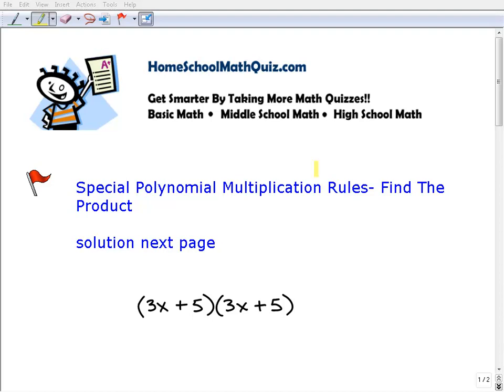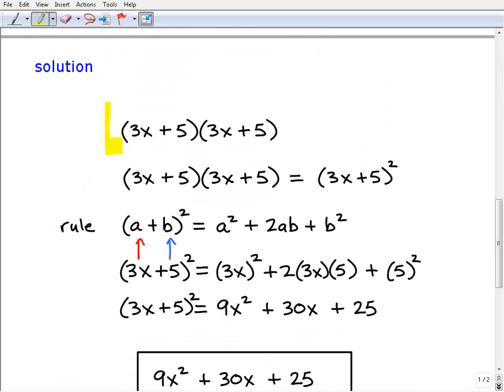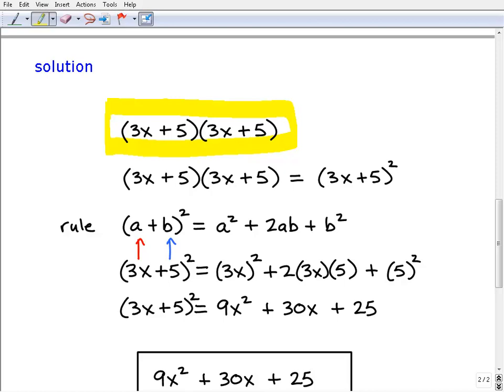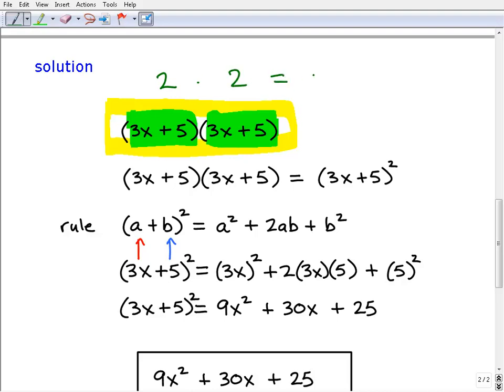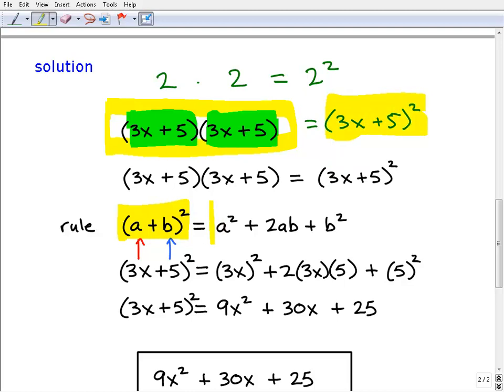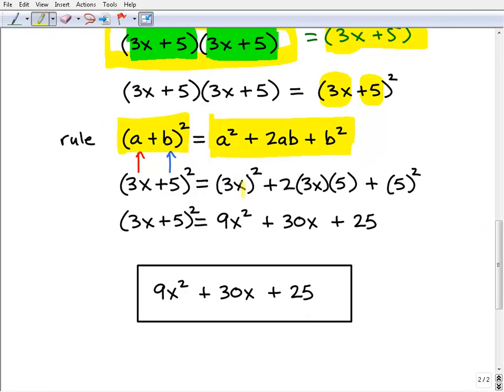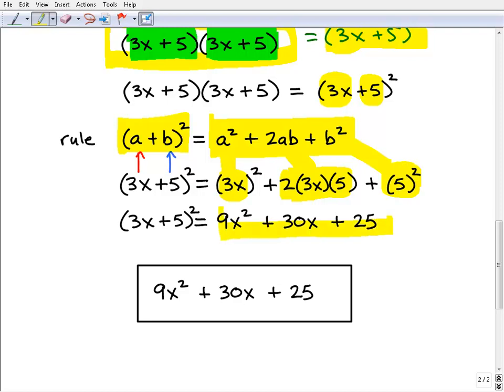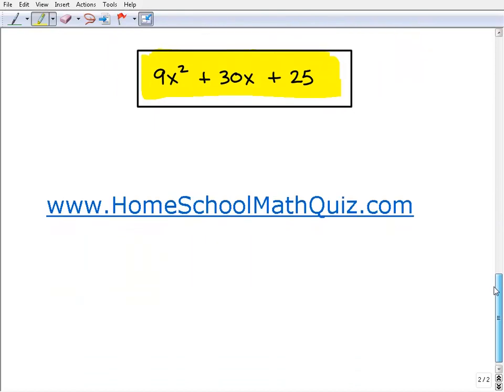Homeschool Math Practice Polynomial Special Multiplication Rules Quiz